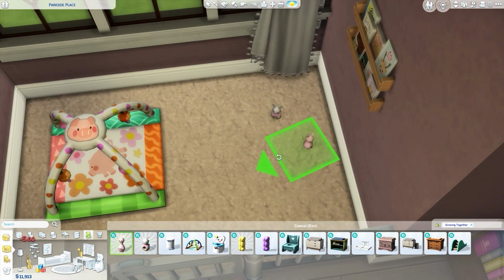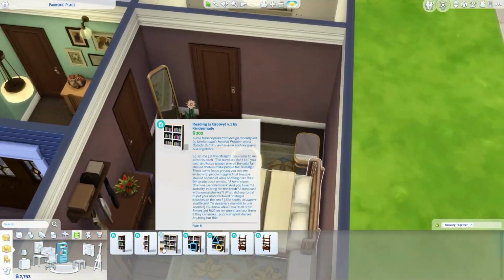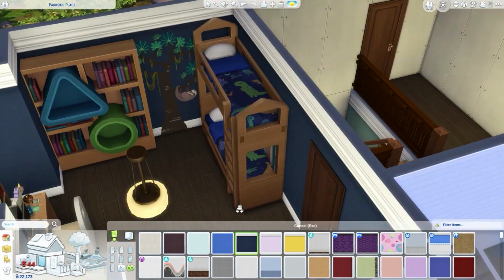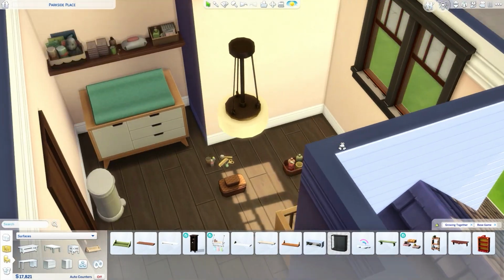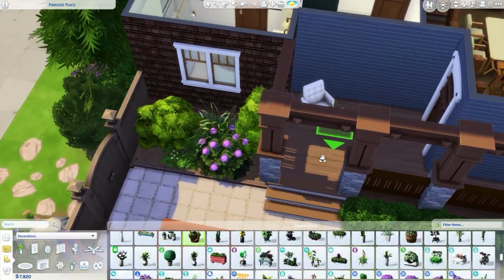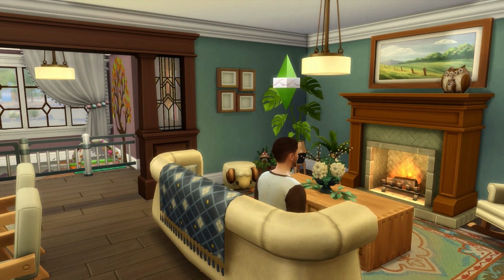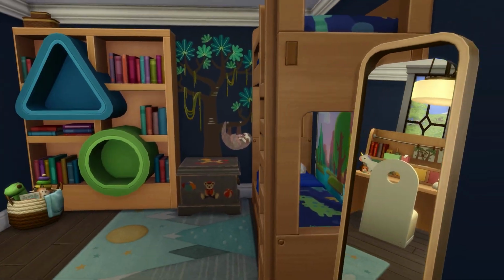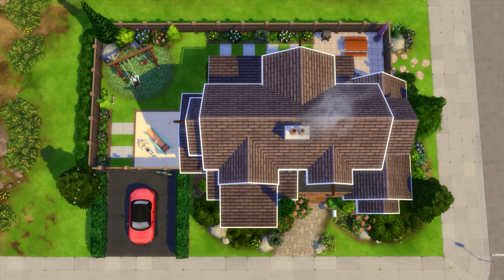Perfect Family Home | The Sims 4 |Growing Together + House Tour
A Perfect Family home for the new world that came with Growing Together!
Build on 30x20 size lot with 3 bedrooms and 3 and a half bathroom.

Origin ID LoveSimplySim
Snap monatentoetje